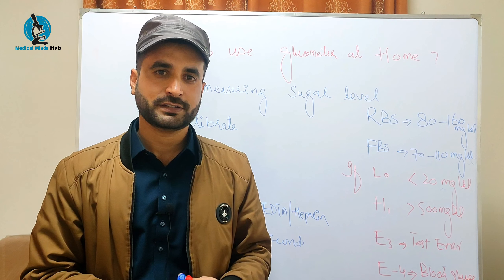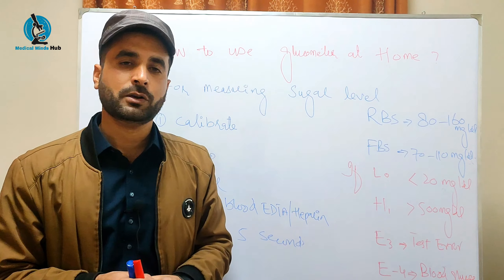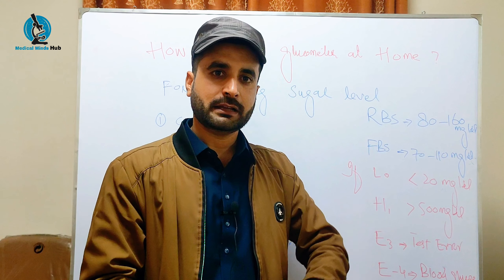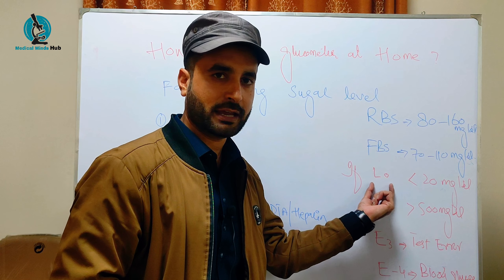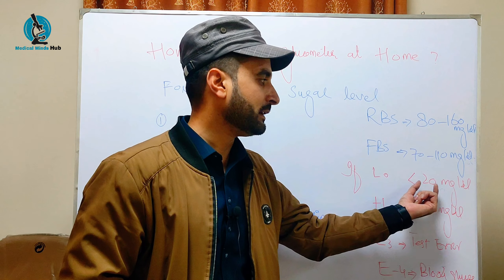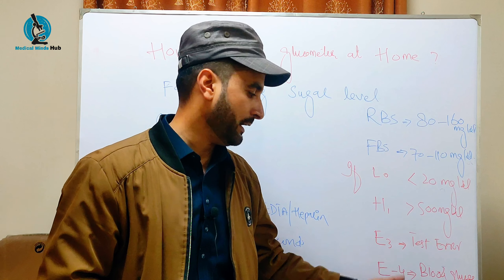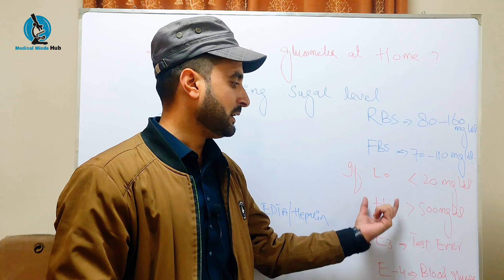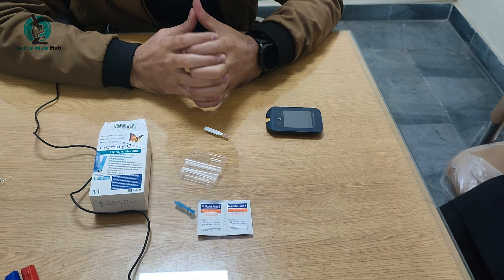How to check blood sugar level at home | How to use a glucometer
Sugar with normal is necessary for normal function of the body.  The Normal range of Random blood sugar level is 80-160 mg/dlL while fasting blood sugar level is 70-110 mg/dL. Glucometer is a device used for checking blood sugar level and monitoring of the sugar level in diabetes.